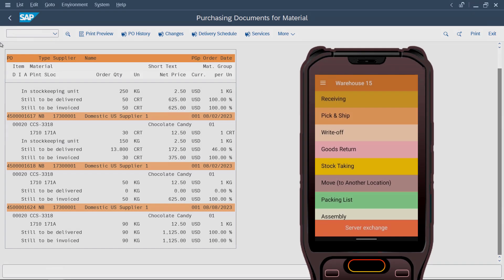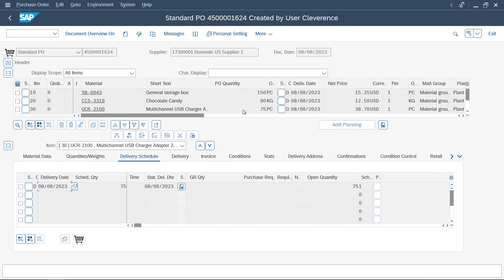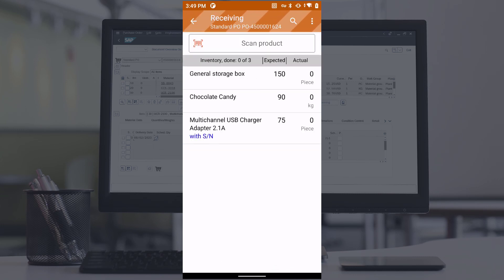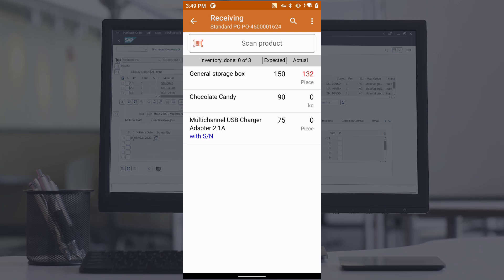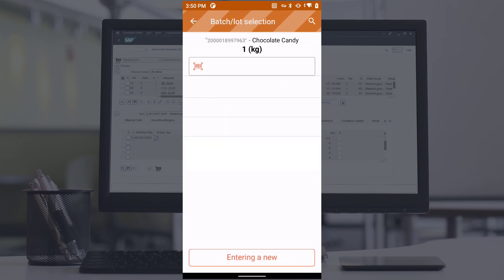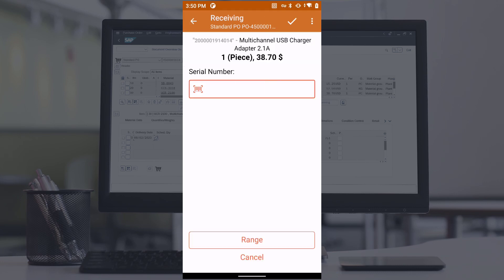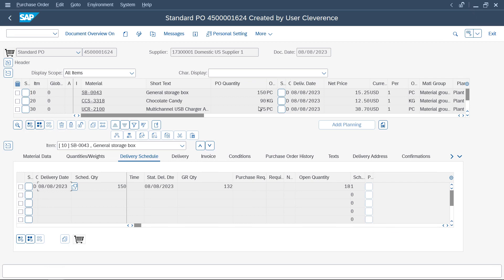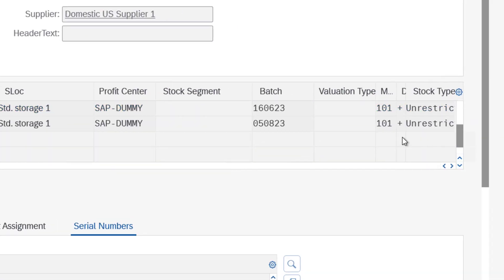SAP tutorial checking receiving with barcodes and Cleverence app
Are you tired of managing your inventory manually and struggling with data entry errors? Cleverence and SAP have teamed up to simplify your inventory management process. In this step-by-step guide, we will show you how to seamlessly integrate Cleverence's barcode scanning technology with SAP, allowing you to easily track inventory levels, automate data entry, and save time and money. Say goodbye to the headache of manual inventory management and hello to a more streamlined process with Cleverence and SAP.

Сan be integrated with the following ERP systems: SAP, Oracle, Odoo, Zoho CRM, QuickBooks Online, Microsoft Dynamics.
Open REST API for custom integration.

Sales department: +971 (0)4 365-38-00